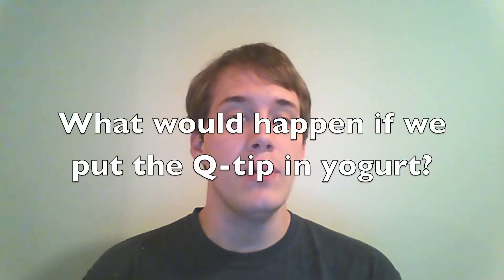SPEaC's "Ask a Scientist" - Does yogurt behave like milk during a soap-lipid demonstration?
For this series, real scientists from UT Southwestern Medical Center in Dallas, TX answer questions from members of the Dallas, TX community.

Today, Devin O'Kelly answers "What would happen if we put the Q-tip [containing soap] in yogurt?"